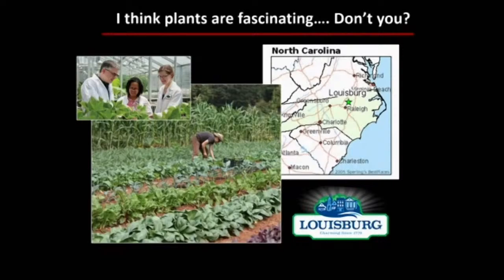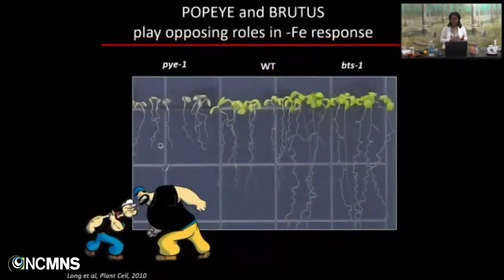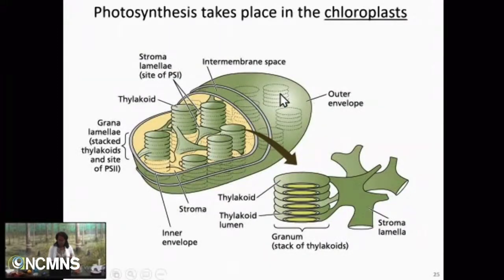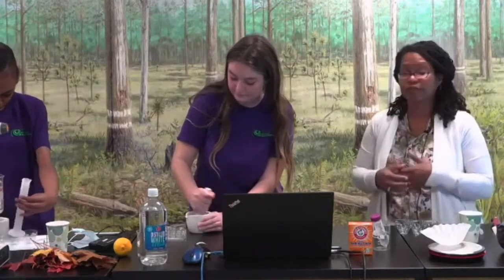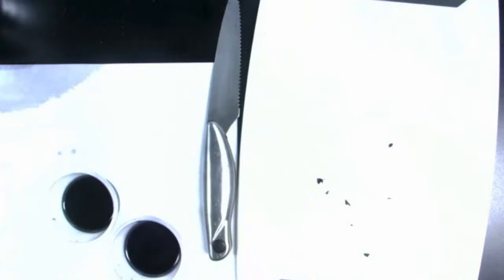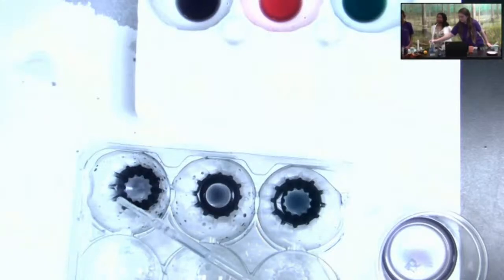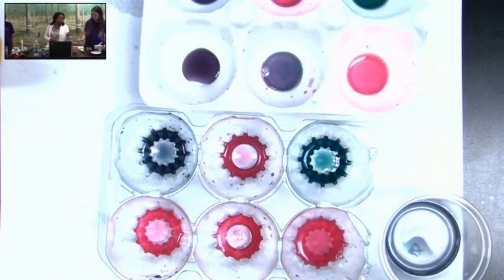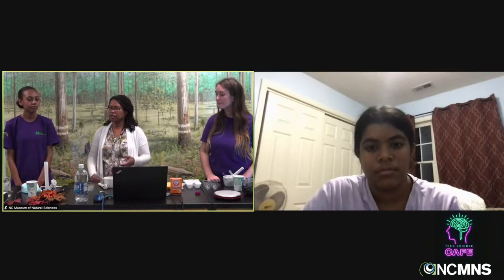Teen Science Cafe: PHOTOSYNTHESIS: THE ACIDS AND BAS(ICS) OF PLANT PIGMENTS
PHOTOSYNTHESIS: THE ACIDS AND BAS(ICS) OF PLANT PIGMENTS

Dr. Terri Long is an associate professor in the Department of Plant and Microbial Biology at North Carolina State University. In her presentation, she will be discussing how plants get their colors, and how changes in pH can cause changes in plant color. Get to know the chemistry behind the beautiful fall foliage!